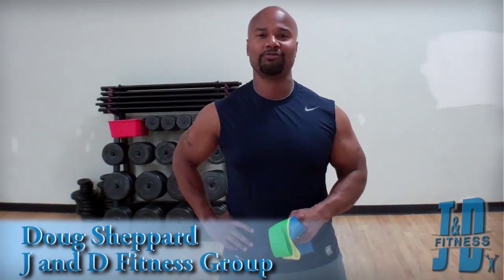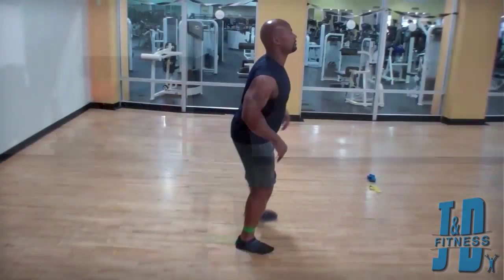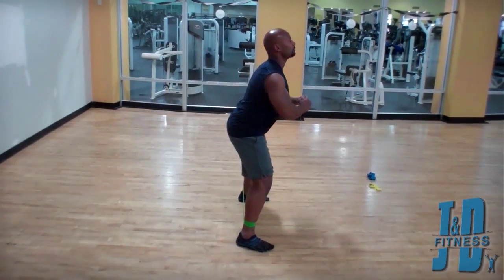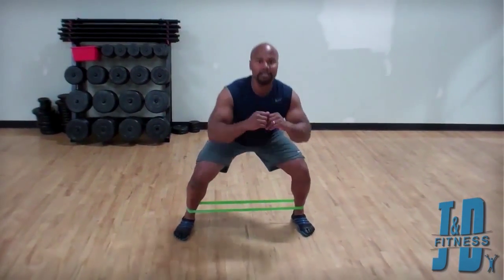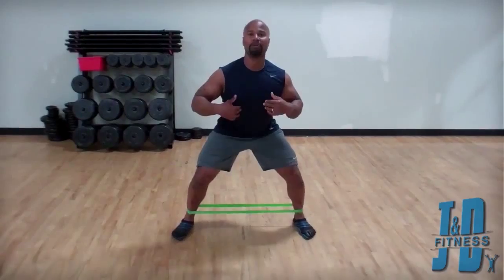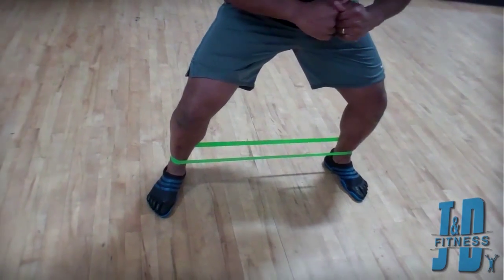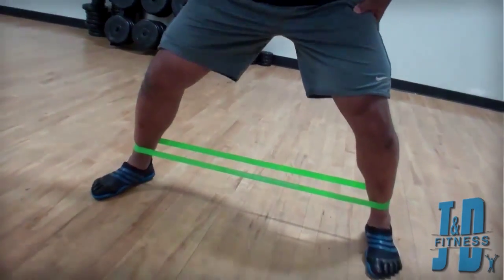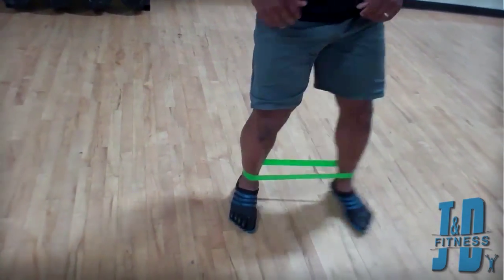Glute exercise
Today's video demonstrates a glute exercise using a mini
band. Lateral steps in the frontal plane are a good way to stress and strengthen your gluteus medius.
This is a good compliment to a lower body workout where you are performing various squats and
lunges. Mini bands are an inexpensive tool that you should have in you fitness toolbox. They come in
various resistance levels and cost between $2-3. This makes them very feasible for anyone's budget.
They can also be combined in a warm up for sport. Many back injuries are due to inefficiencies in
the posterior kinetic chain of muscles. Somewhere in the chain a muscle is not firing, which leads to
overcompensation of other muscles, then break-down and eventual injury. This can correct that. To get

Please "Like" our page on Facebook to see exercises, routines, and to get a daily dose of fitness tips at